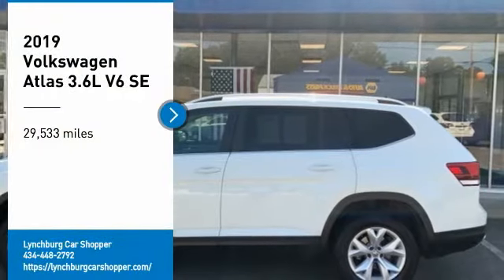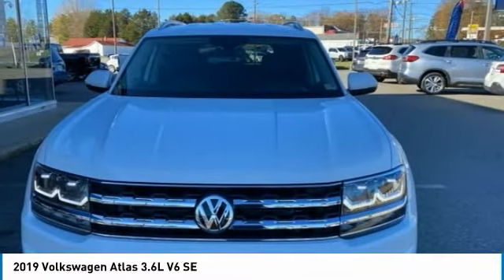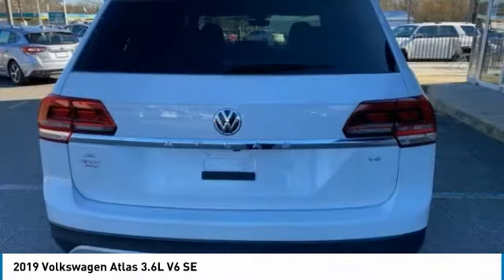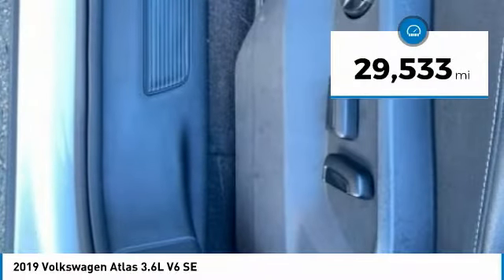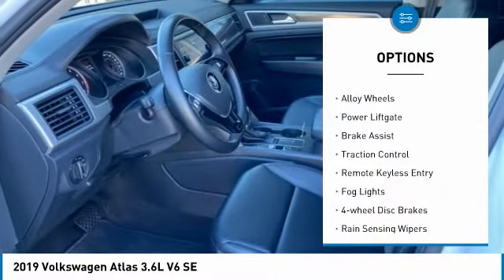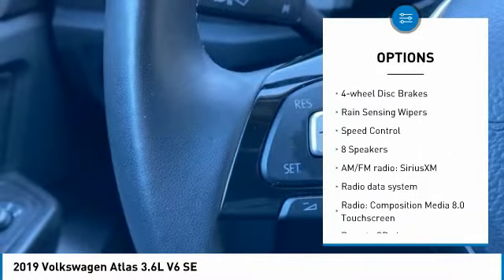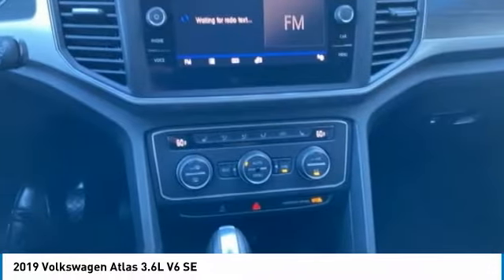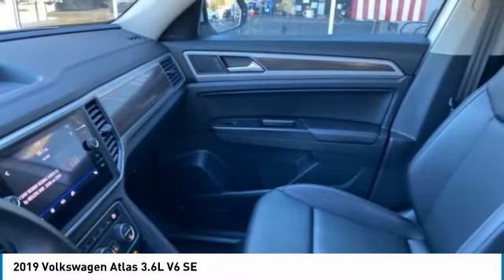2019 Volkswagen Atlas Lynchburg VA SB8135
2019 Volkswagen Atlas 3.6L V6 SE

This 2019 Volkswagen Atlas 3.6L V6 SE in White features: 3.6L VR6 FWDbrbrbrAwards:br  * 2019 KBB.com 10 Best Road Trip Cars   * 2019 KBB.com 12 Best Family CarsbrbrbrStock numbers starting with VA are located at Terry Auto Outlet at 2828 Candlers Mtn Rd, Lynchburg, VA. Stock numbers starting with CC are located at Terry Clearance Center at 18145 Forest Rd, Lynchburg, VA Stock numbers starting with SB are located at Terry of South Boston at 1426 Wilborn Ave South Boston, VA. All other stock numbers are located at Terry VW Subaru at 19134 Forest Rd, Lynchburg VA 24502.